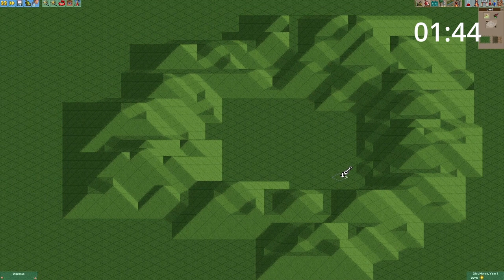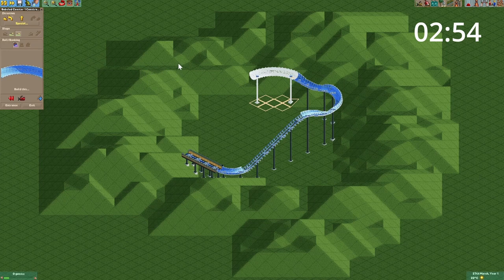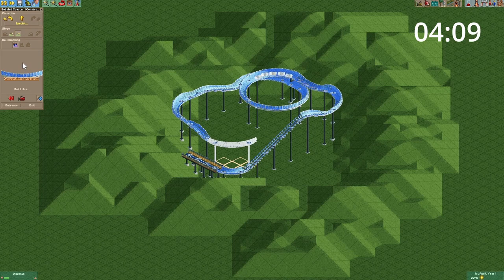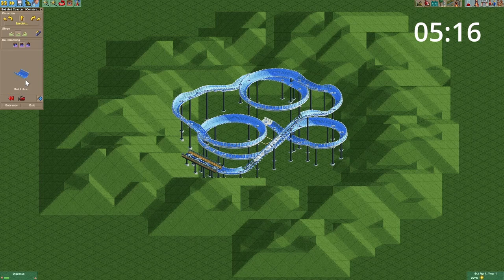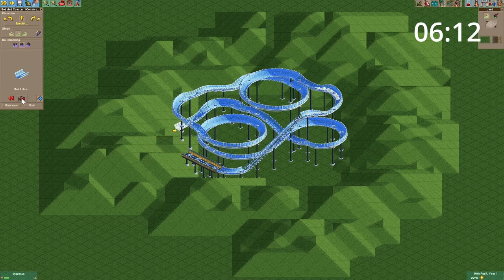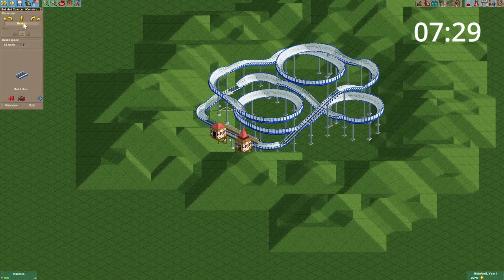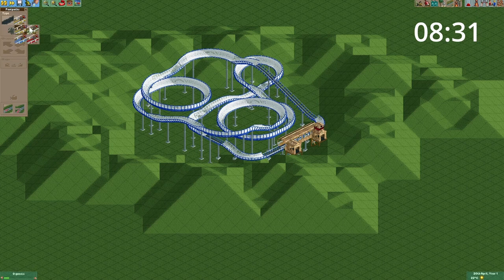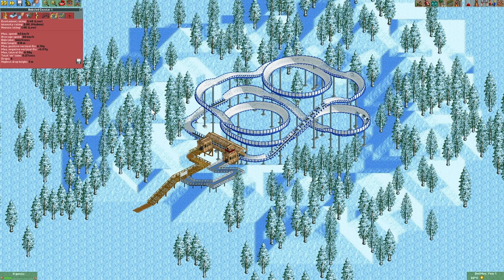The 10 Minute Bobsled Coaster Challenge | OpenRCT2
In this video I'm trying to build a bobsled coaster in OpenRCT2 in only 10 minutes.